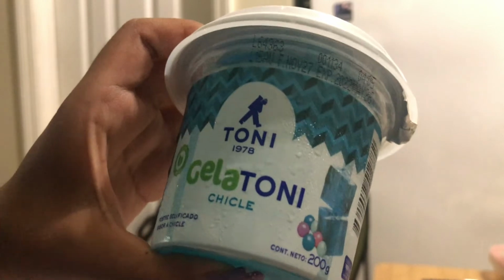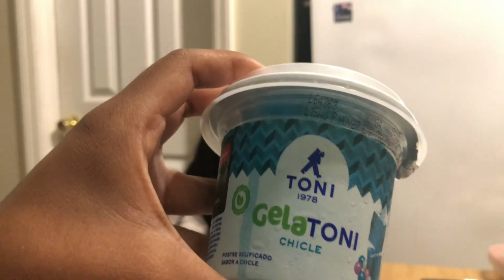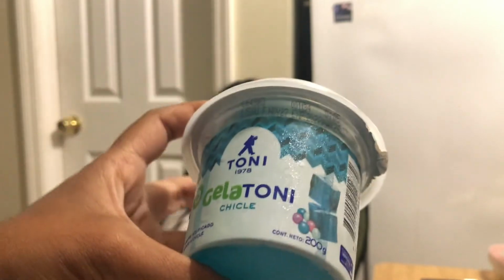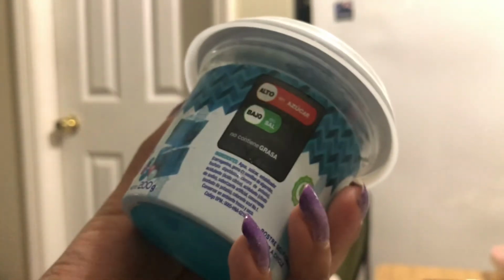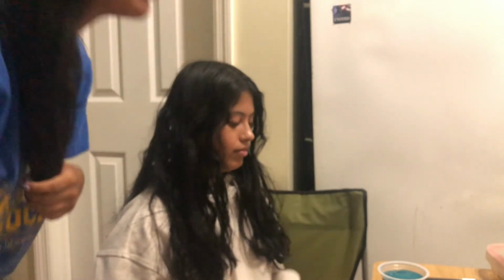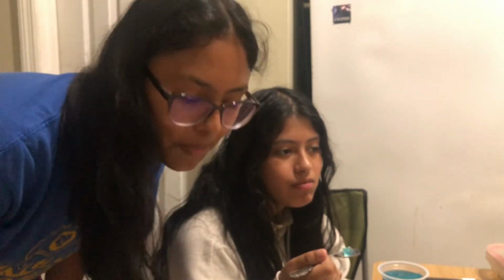bubblegum-flavored "jello" taste test ft. my sister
the dessert caught my eye while i was getting groceries with my eye because of the visually-pleasing packaging and the bright blue color of the product. my mom ended up having the rest because a few bites were enough for us to enjoy the bubblegum flavor. i haven't seen the dessert anywhere else and we got it at a diverse supermarket that has lots of products from around the world. if you have vegan taste test requests let me know in the comments!! we've been doing taste tests since around 2010 using our old laptop webcam haha

luz :)